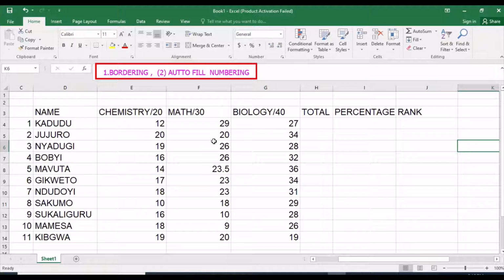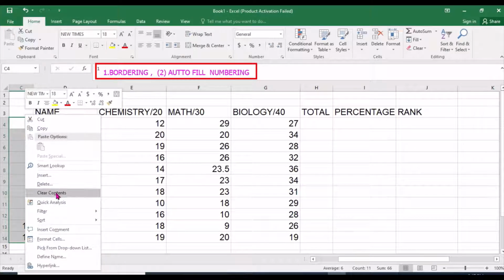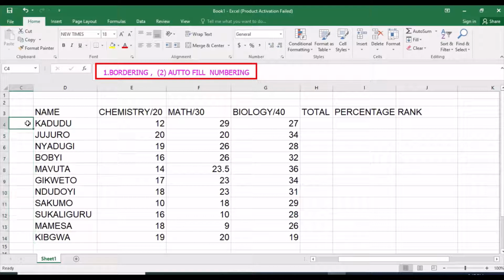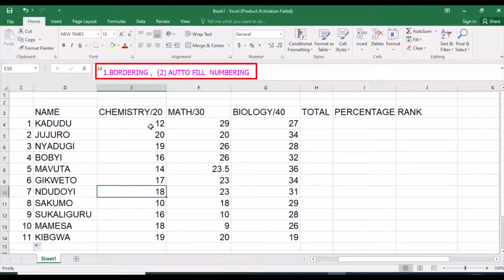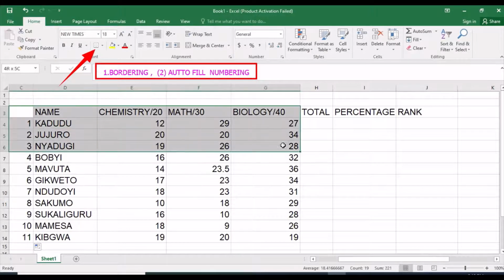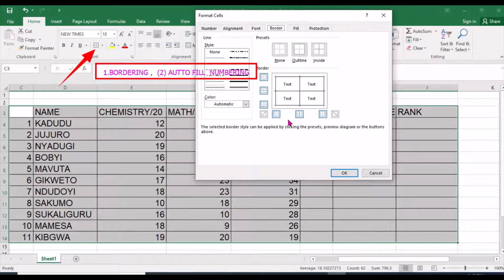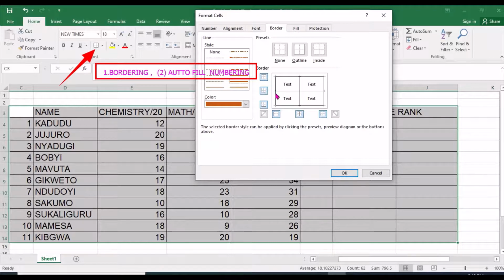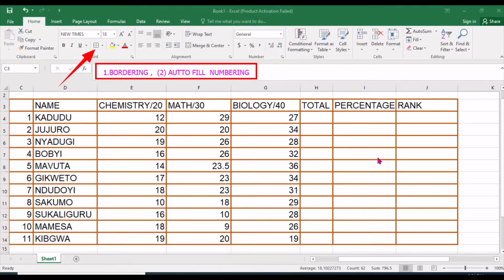Excel bordering cell , Auto fill Numbering in seconds